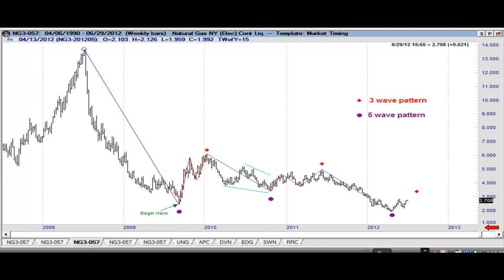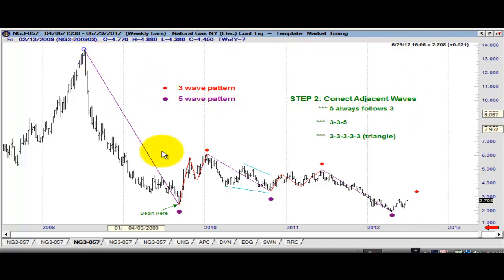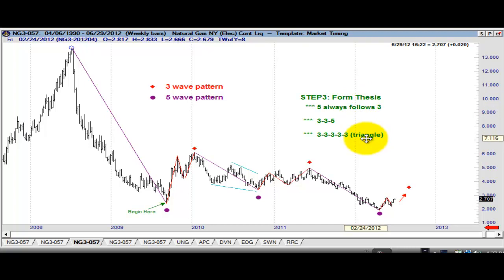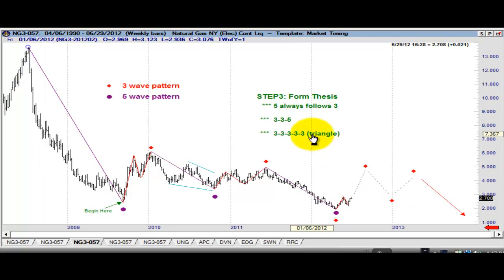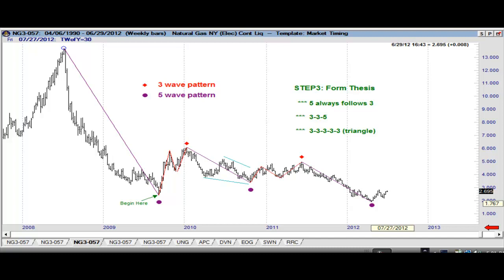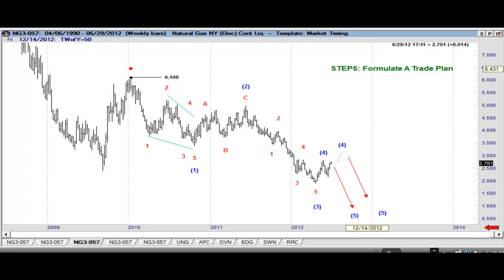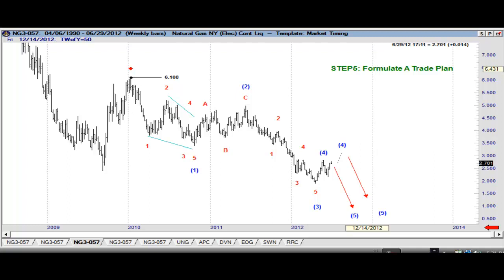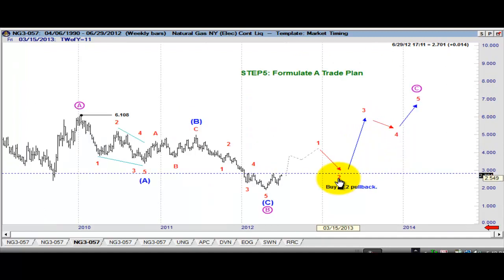Is It Really Time To Be Bullish Natural Gas?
A Training video using elliott wave principle to determine market direction.